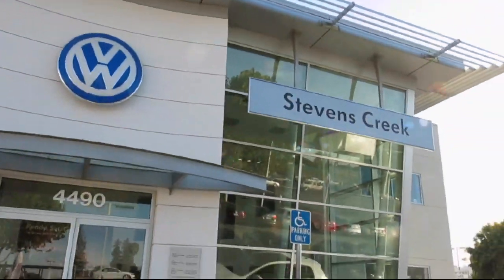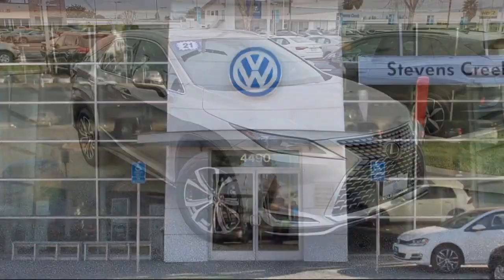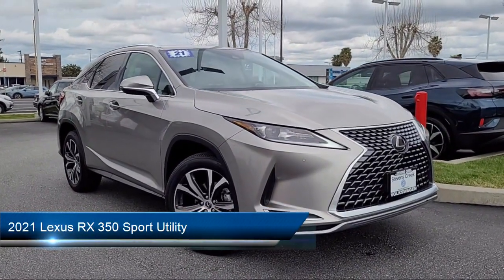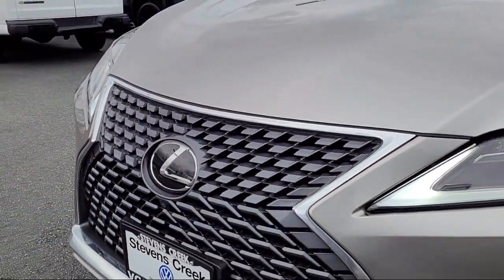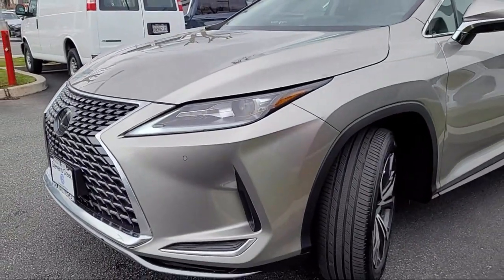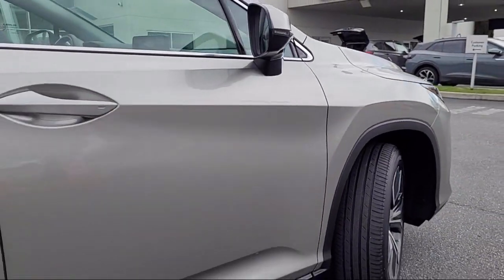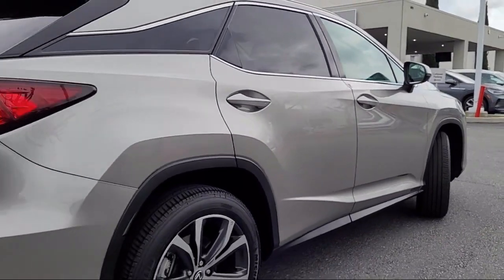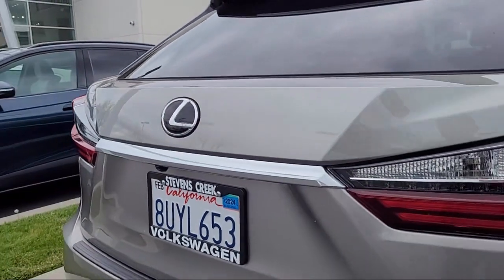2021 Lexus RX 350 Sport Utility San Jose Sunnyvale Hayward Redwood City Cupertino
2021 Lexus RX 350 Sport Utility Stock Number: VX19237 Vin:2T2HZMAA5MC200290.

4490 Stevens Creek Blvd.